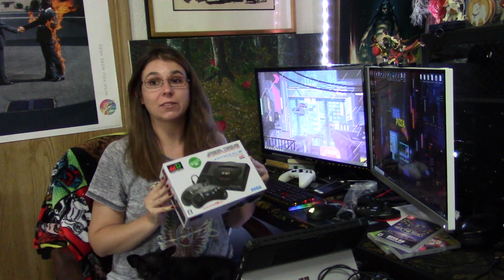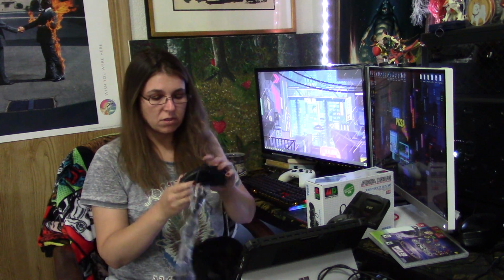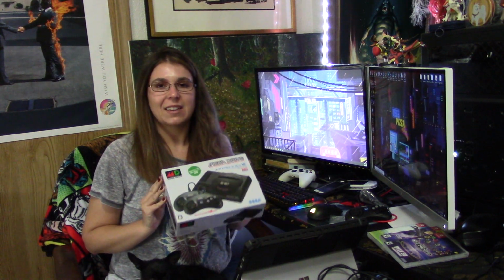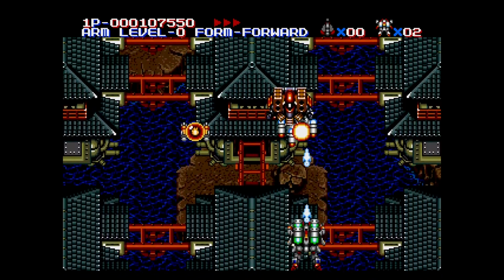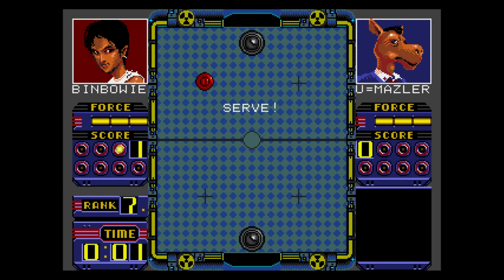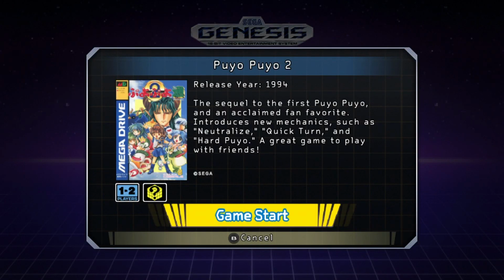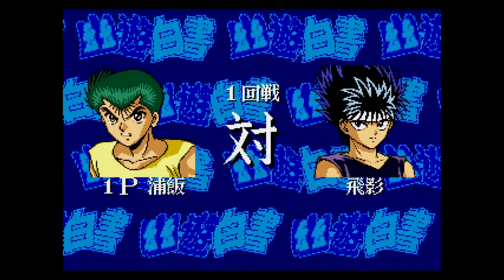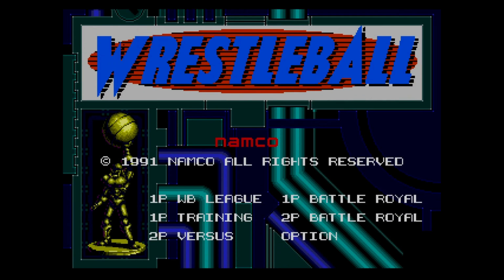Sega Mega Drive Mini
Let's take a look at the Mega Drive and talk about why I bought it over the Genesis Mini.